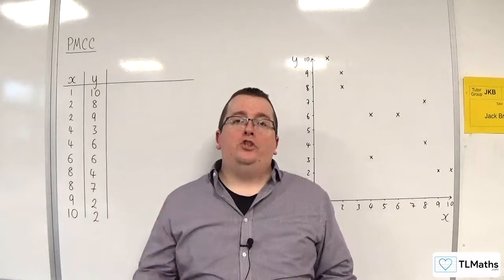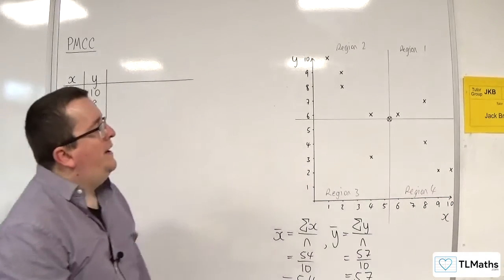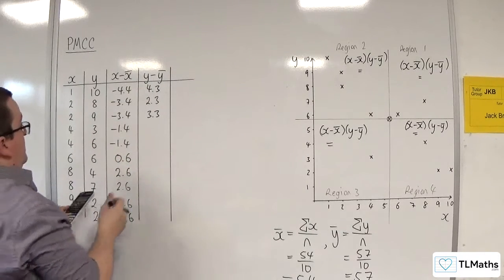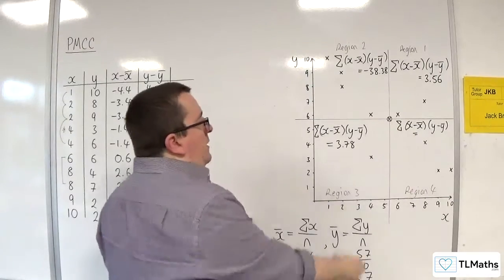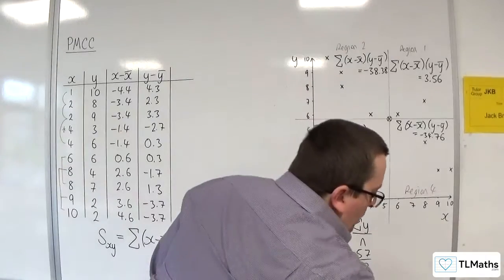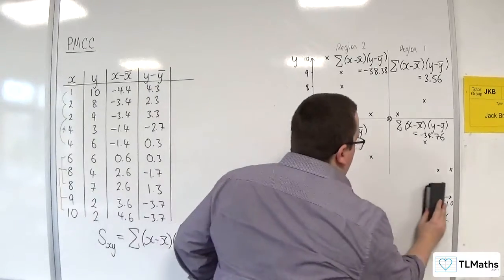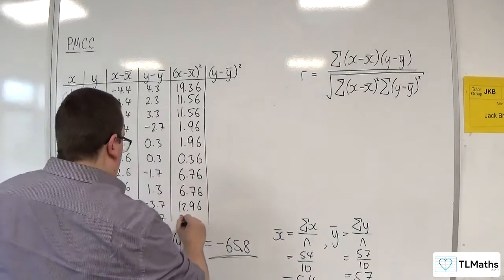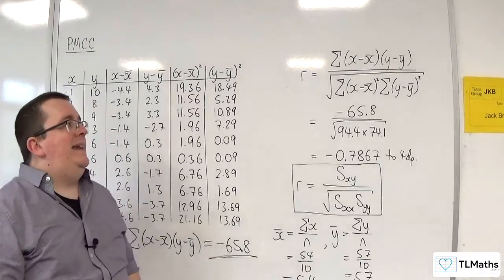OCR MEI Statistics Minor A: PMCC: 09 Deriving the PMCC